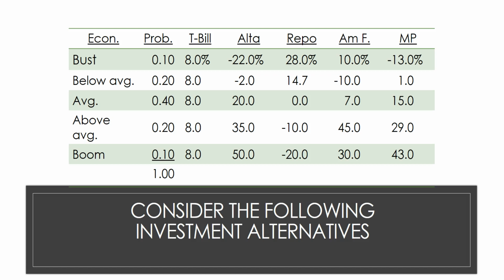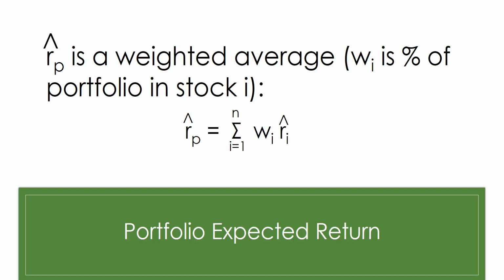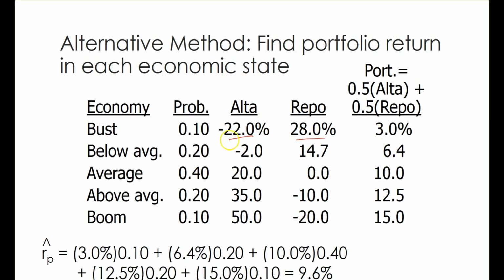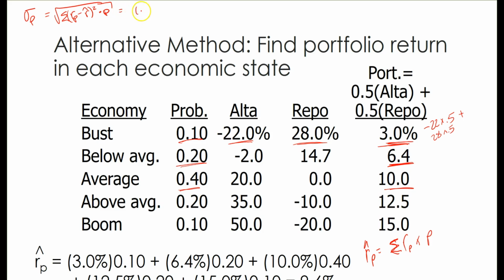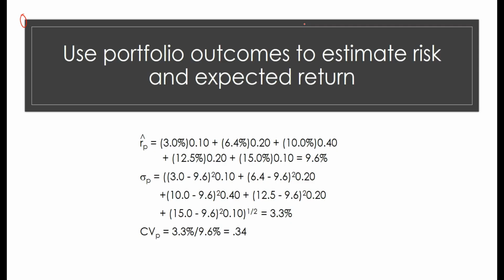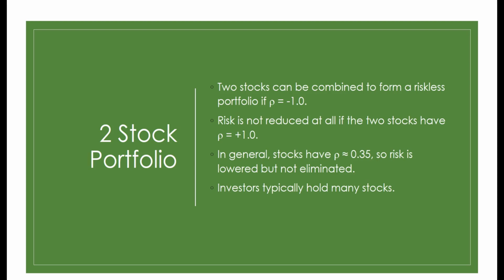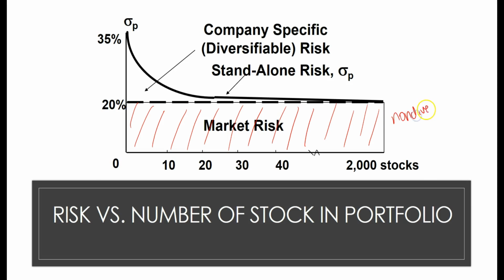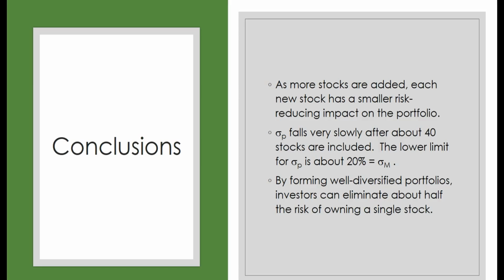4 6 2 Portfolio Risk and Return